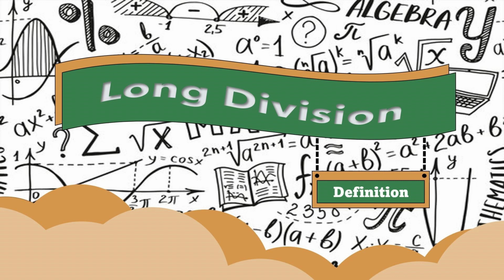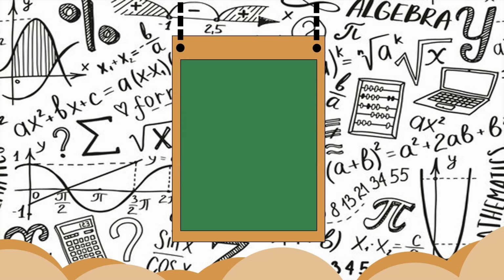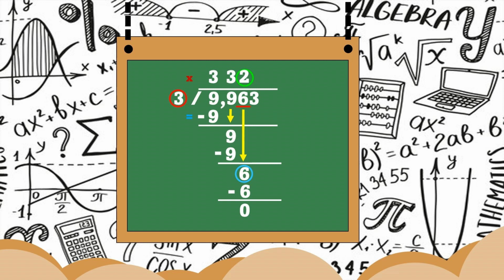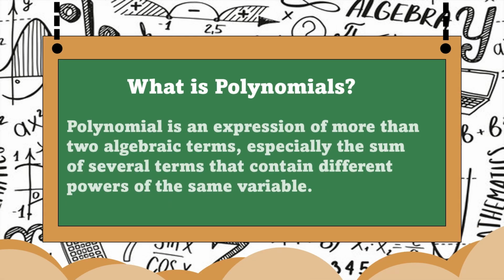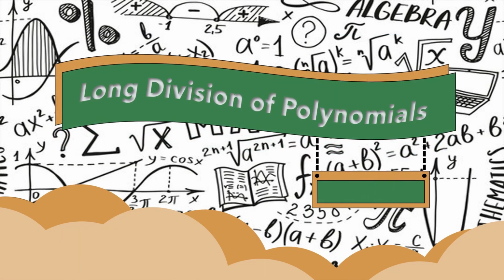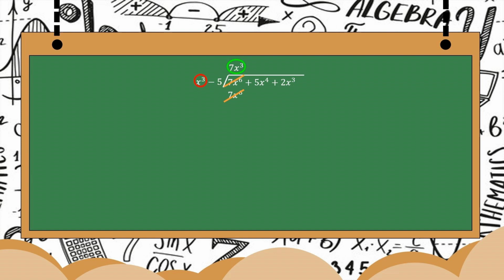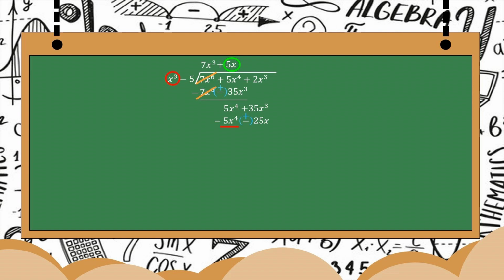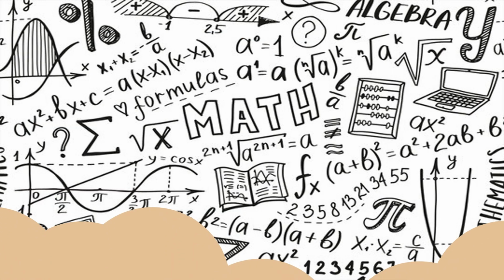Division of Polynomials using Long Division Method ( John Michael Camosa )